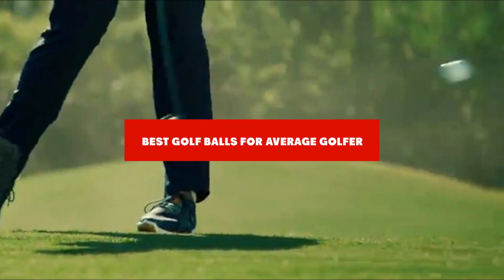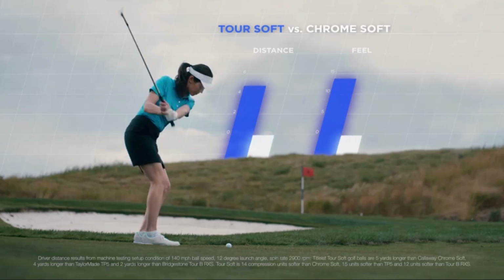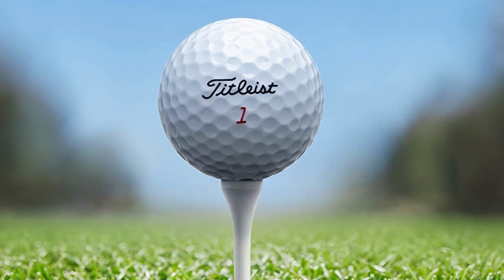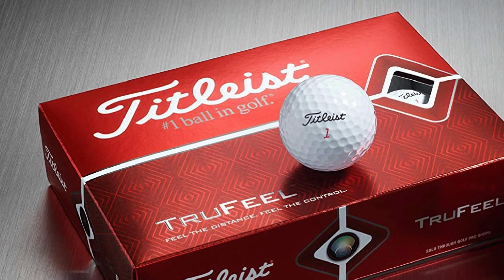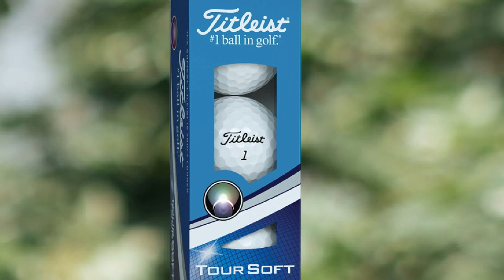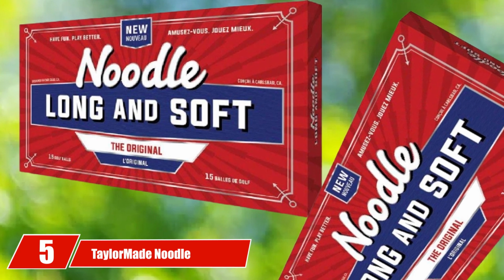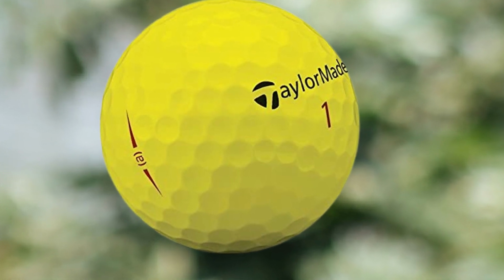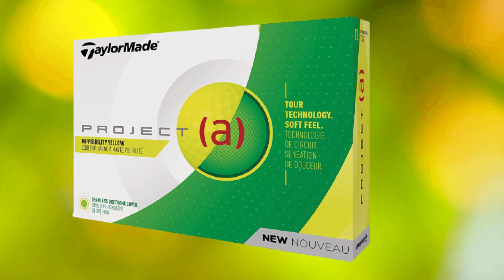Best Golf Balls For Average Golfer In 2024 - Top 10 New Golf Balls For Average Golfers Review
Links to the Top 10 Best Golf Balls For Average Golfers we listed in today's Golf Balls For Average Golfers Review video & Buying Guide:

1 Srixon Soft Feel Golf Balls [Amazon]
2 Callaway Supersoft Golf Balls [Amazon]
3 Titleist TruFeel Golf Ball [Amazon]
4 Titleist Tour Soft Golf Balls [Amazon]
5 TaylorMade Noodle Long [Amazon]
6 Bridgestone e12 Contact [Amazon]
7 TaylorMade Project (a) Golf Balls [Amazon]
8 Srixon Q-Star Tour 2 Golf Ball [Amazon]
9 Snell MTB Black Golf Ball [Amazon]
10 Wilson Golf Staff Fifty Elite [Amazon]

In this video, we have gathered the Golf Balls For Average Golfers on the market in 2024. With all types of consumers in mind, we made this list through extensive research, pricing, quality, durability, brand reputation, and various other factors.